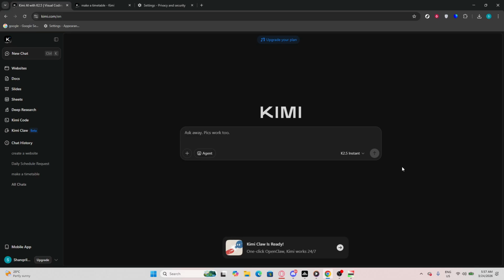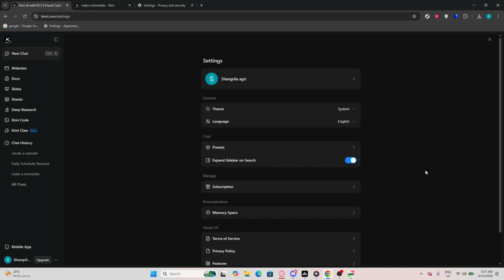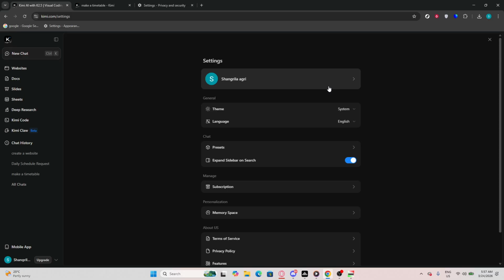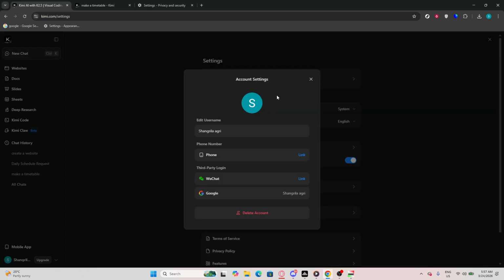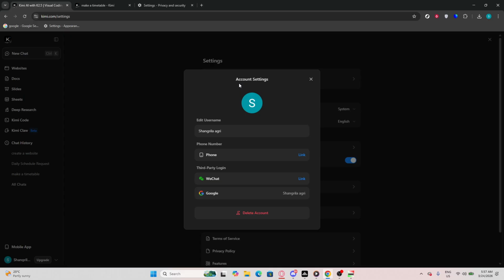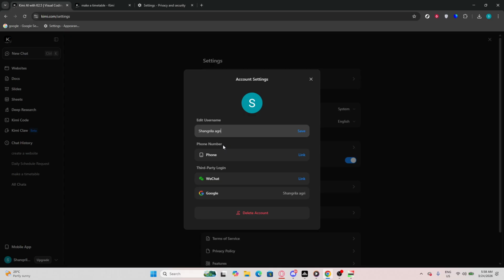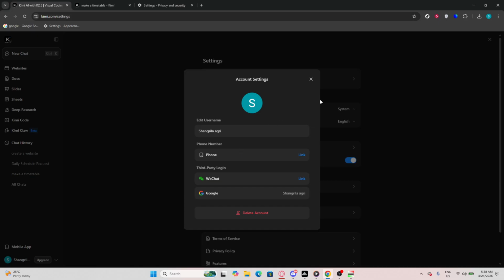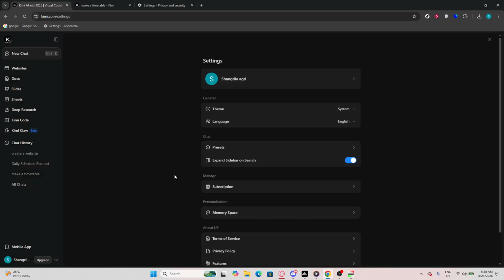How to update profile in Kimi AI [FULL GUIDE]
In todays video we cover How to update profile in Kimi AI